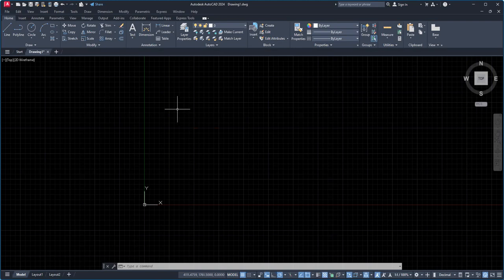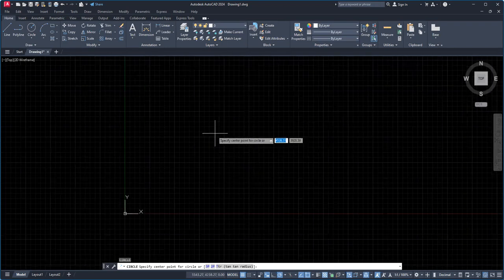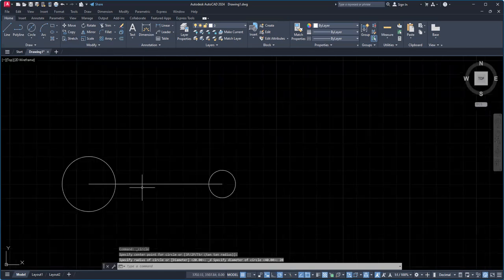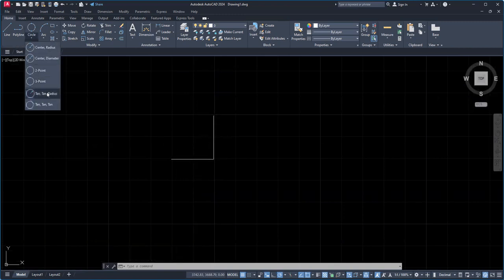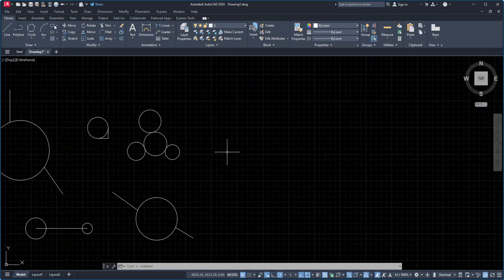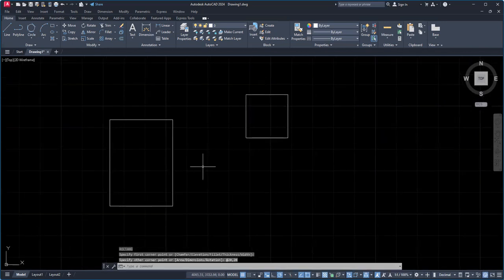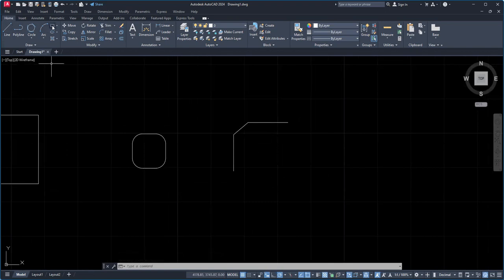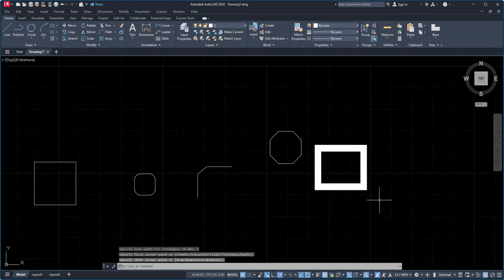DAY3: Circle and Its Types, Rectangle and Its Properties.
civilengineering # Architecture computer-aided design (CAD) software like AutoCAD, circles are a fundamental geometric shape that can be created using various methods and with different characteristics. Here are the common types of circles you can create in CAD

Standard Circle:
A standard circle is defined by its center point and radius. In CAD software, you would typically use the "Circle" command or tool and specify the center point and radius to draw a standard circle.

Diameter Circle:
A diameter circle is defined by its center point and diameter, which is the distance across the circle passing through its center. Instead of specifying the radius, you provide the diameter value to draw the circle.

Two-Point Circle:
In a two-point circle, you specify two points on the circumference of the circle. The circle is then drawn such that it passes through both of these points. This type of circle is useful when you know specific points on the circle but not its center and radius.

Tangent Circle:
A tangent circle is drawn to be tangent to a line or curve at a specific point. You would usually specify the point of tangency and the radius or diameter of the circle.